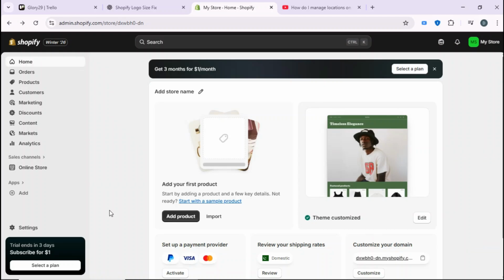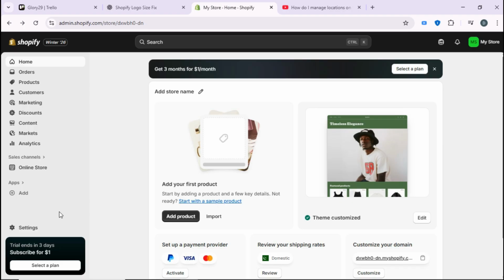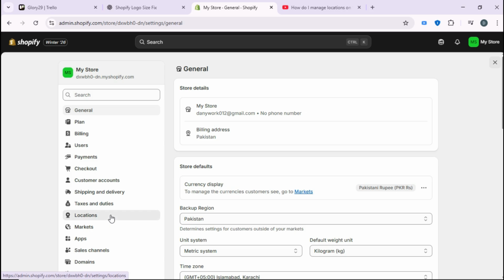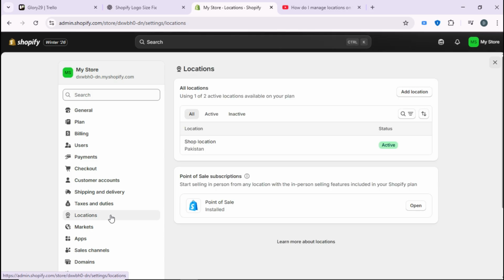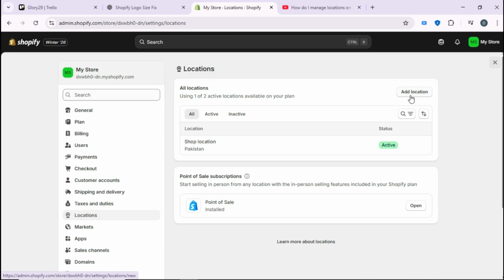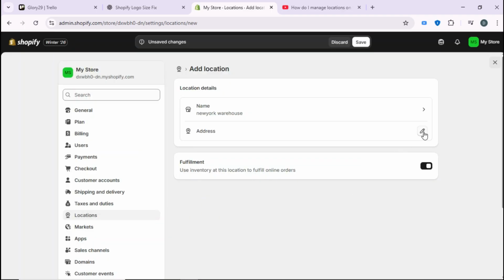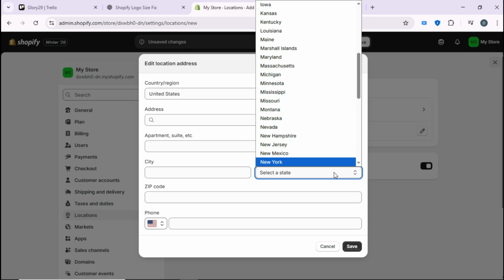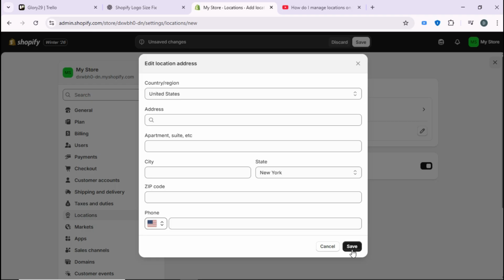How To Manage Locations On Shopify [2026 GUIDE]